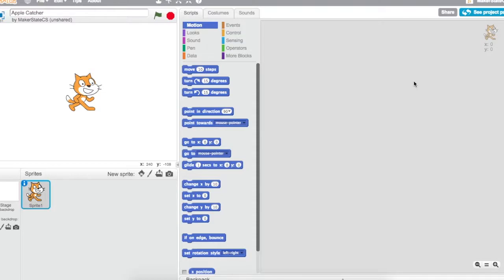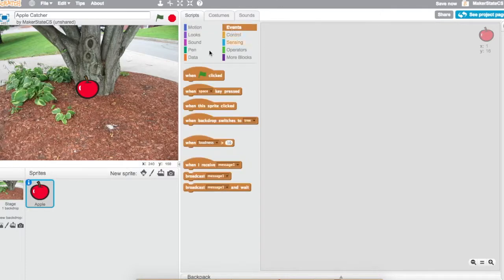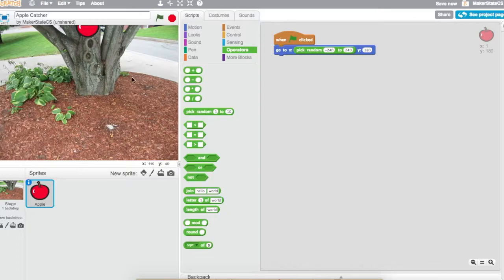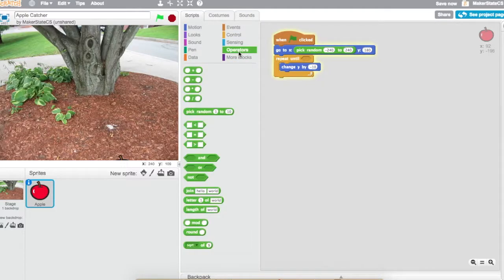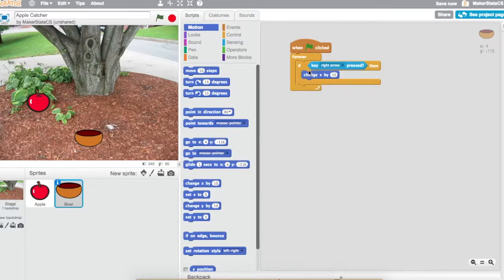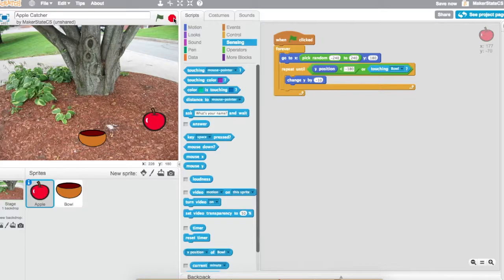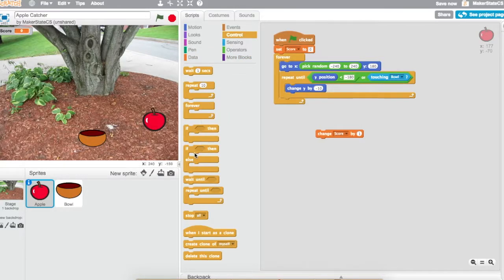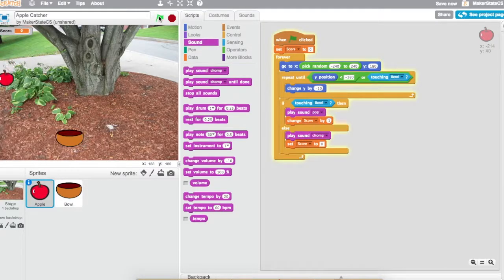Scratch Basics: Apple Catcher